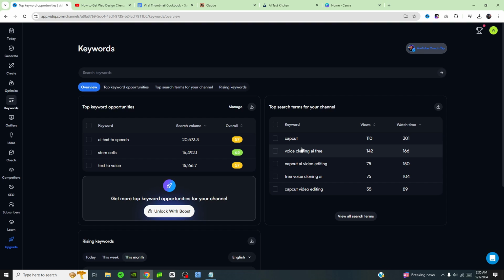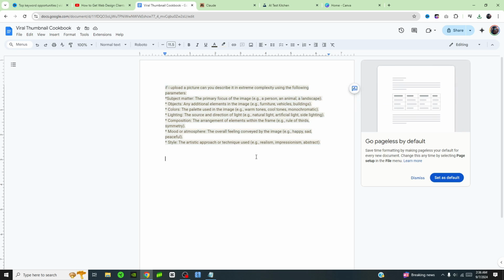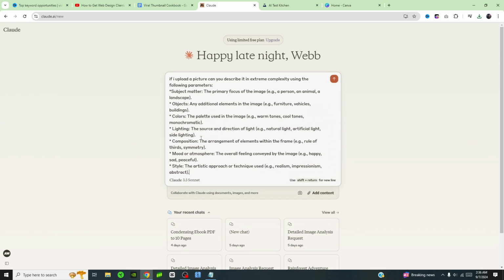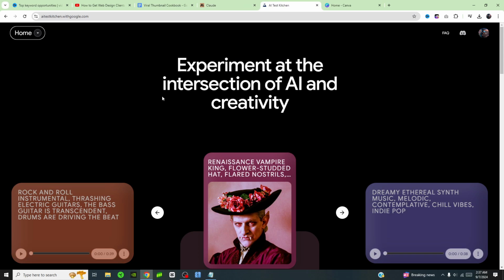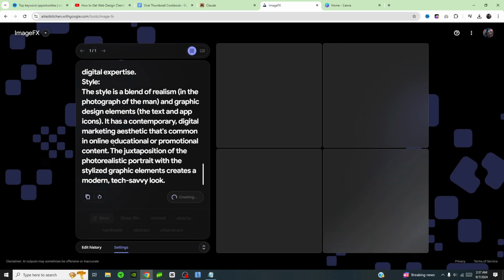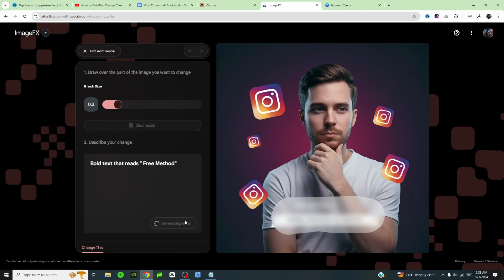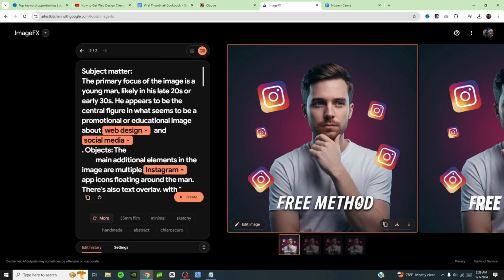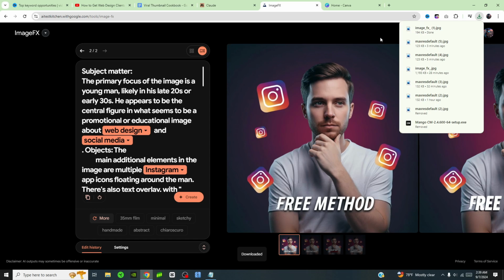I found the FREE AI Tool that makes Viral Thumbnails🤯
Here's a free ai thumbnail generator for those of you that want to create high CTR thumbnails without using Photoshop, this is the best alternative to photoshop. You can instantly create your thumbnails with no design experience with this free ai tool.

Prompt used:
if i upload a picture can you describe it in extreme complexity using the following parameters:
*Subject matter: The primary focus of the image (e.g., a person, an animal, a landscape).
* Objects: Any additional elements in the image (e.g., furniture, vehicles, buildings).
* Colors: The palette used in the image (e.g., warm tones, cool tones, monochromatic).
* Lighting: The source and direction of light (e.g., natural light, artificial light, side lighting).
* Composition: The arrangement of elements within the frame (e.g., rule of thirds, symmetry).
* Mood or atmosphere: The overall feeling conveyed by the image (e.g., happy, sad, peaceful).
* Style: The artistic approach or technique used (e.g., realism, impressionism, abstract).